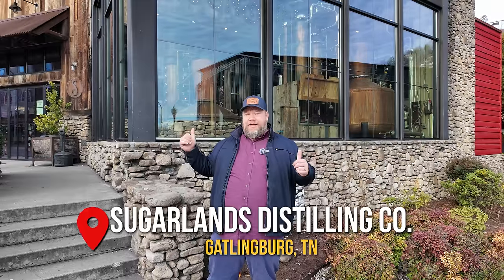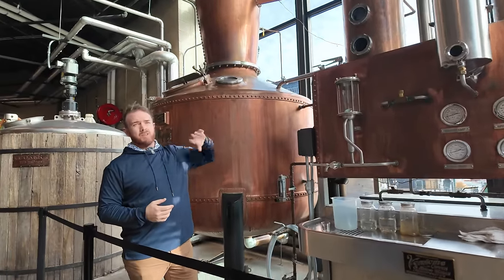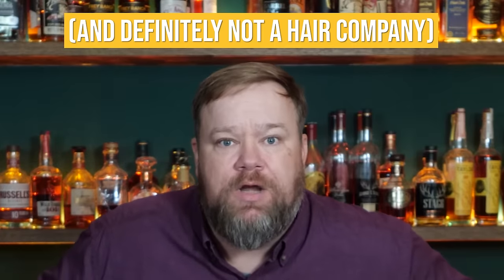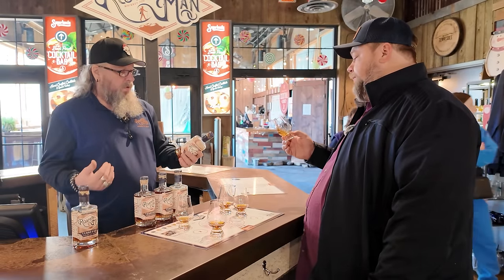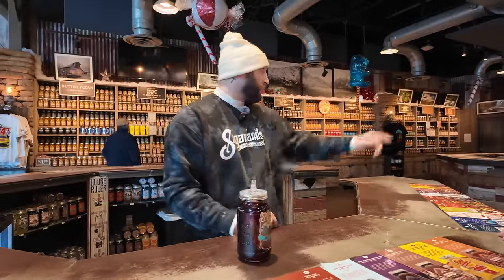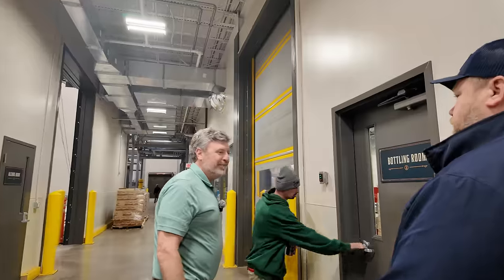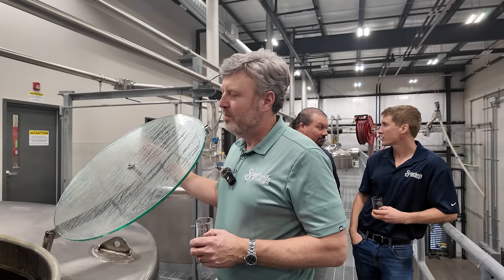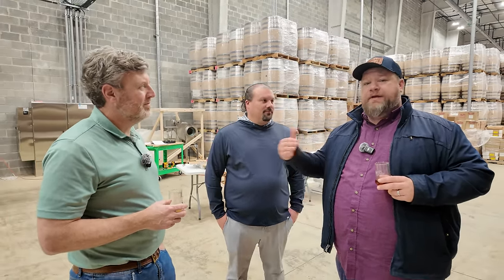The Best Distillery Tasting Experience in America | Sugarlands Distilling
USA Today voted Sugarlands Distilling in Gatlinburg, TN as the #1 tasting experience in America.   Let's find out why!

Chapters:
00:00 Intro/Public Tour
10:02 Roaming Man Tasting
19:10 Sugarlands Moonshine Tasting
22:49 Distillery Tour

Host/Executive Producer - TJ Gamble
Producer - Alex Srednoselac
Channel Manager - Will Gamble
Leader Editor - Ben Young
Video Editor - Marc McClure, Alex Srednoselac
Scriptwriter - Brian Udall
Thumbnail Artist - Alex Srednoselac
Motion Graphics - Eli Patton